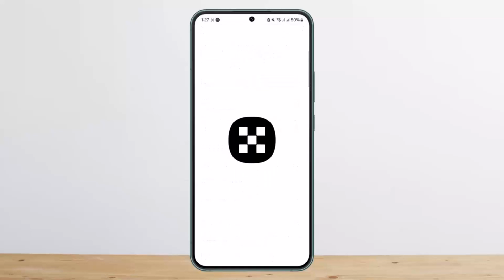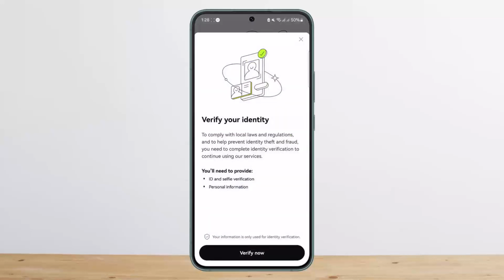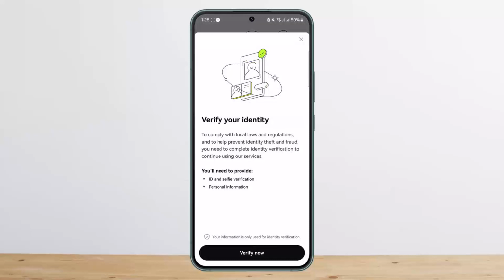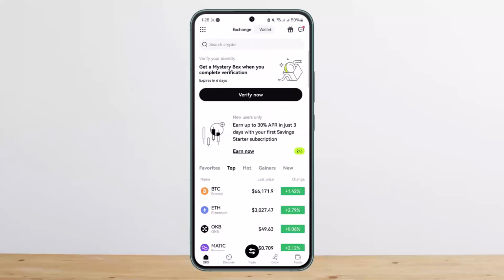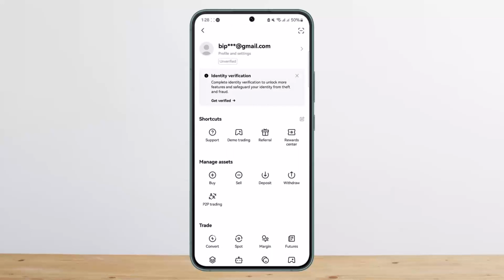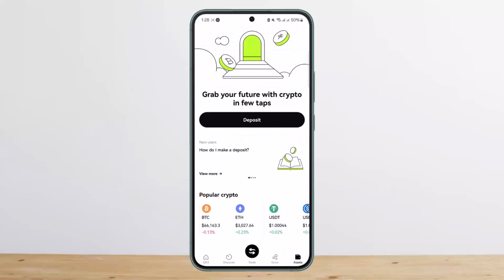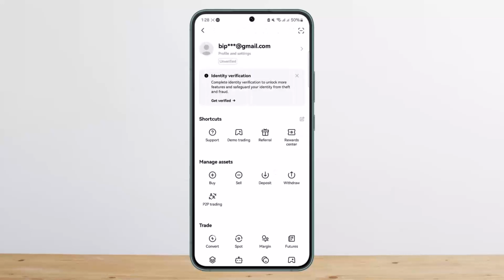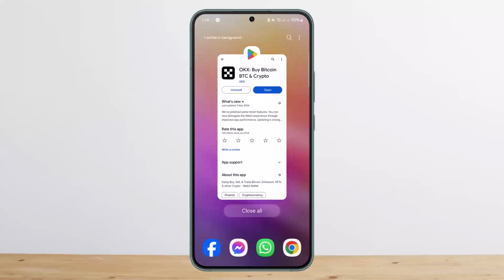Okx How To Deposit !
In this tutorial video, I will simply show you how to deposit on Okx. So just make sure to watch this video till the end.

~ Video Chapters:
0:00 Introduction
0:23 Deposit On Okx
1:15 Outro